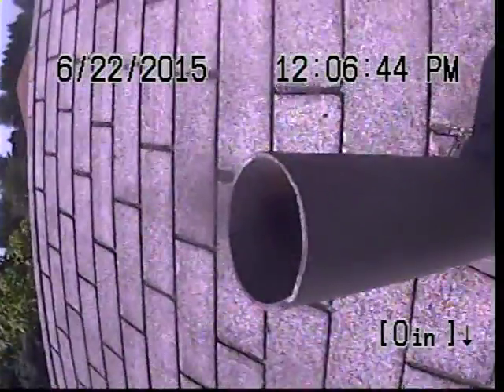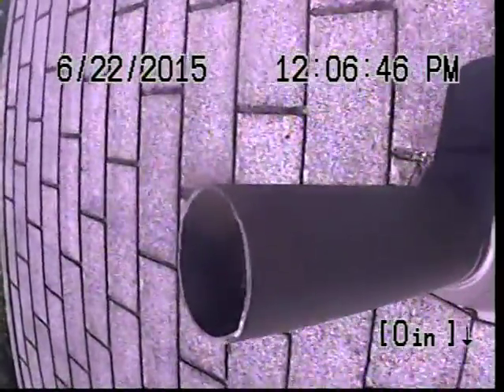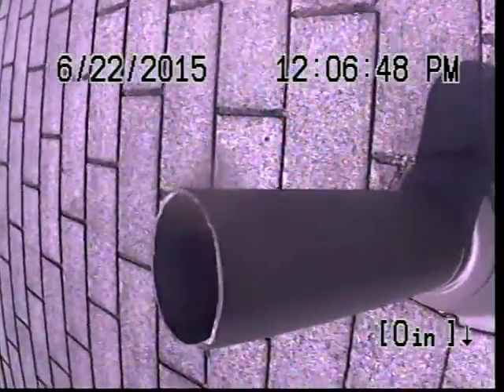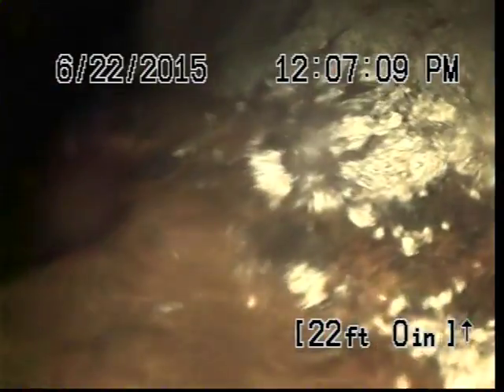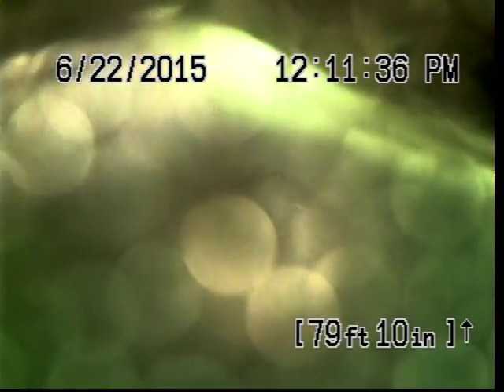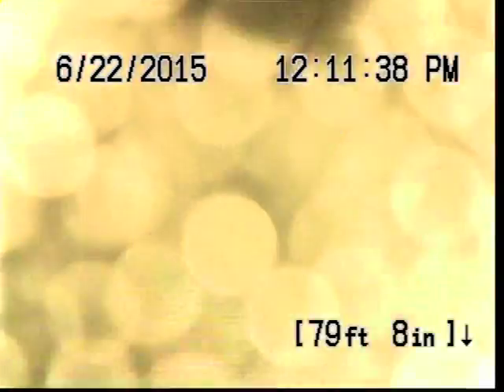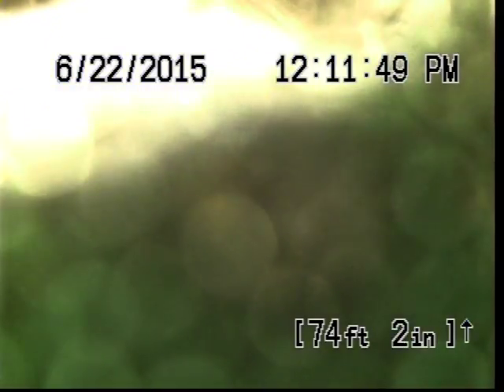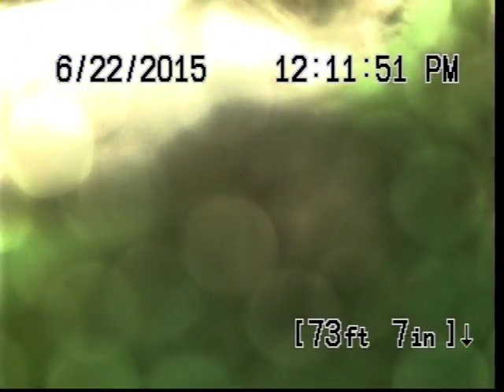VTS 01 1